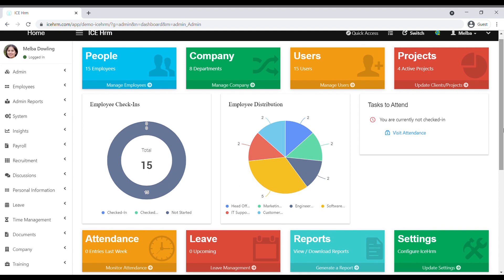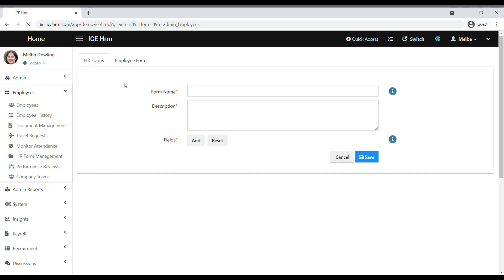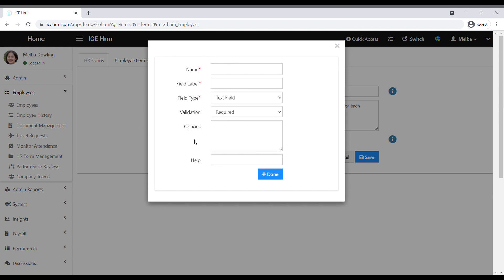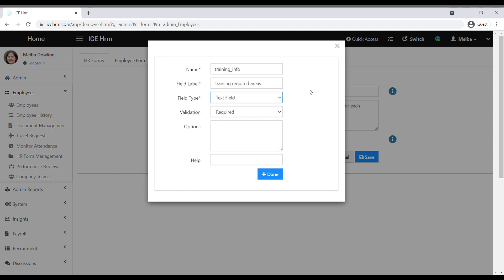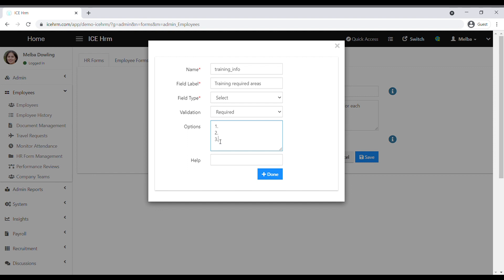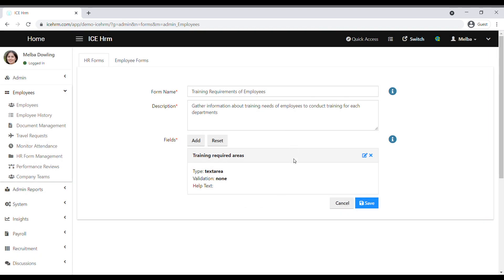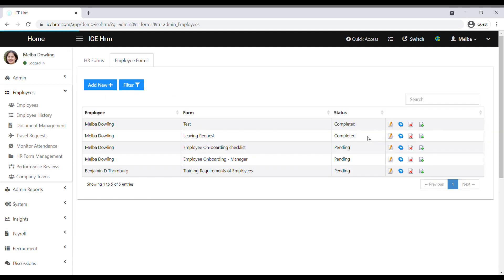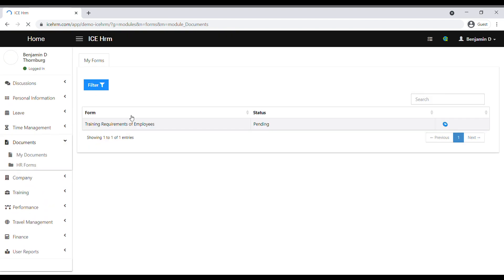Creating an HR form with IceHrm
IceHrm allows you to create forms which can be filled by your employees for the purpose of collecting data with in your organization